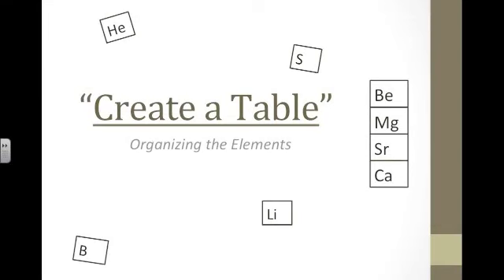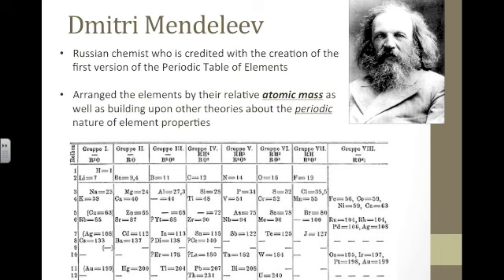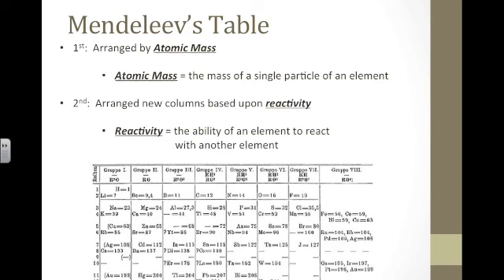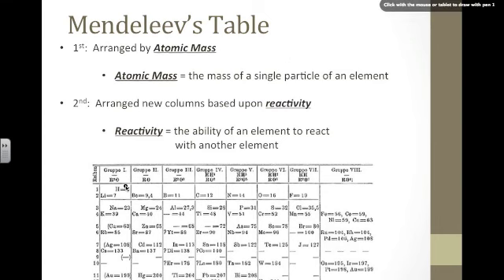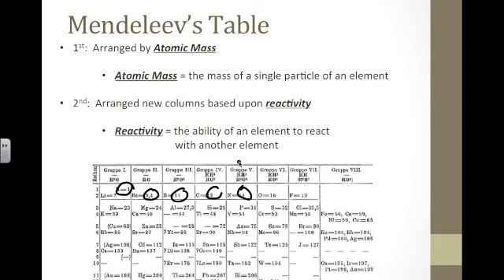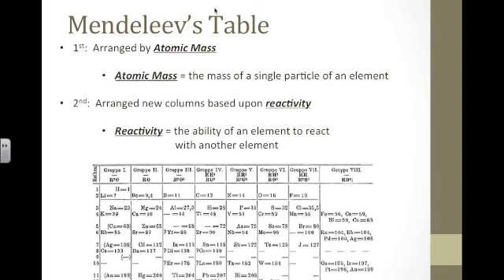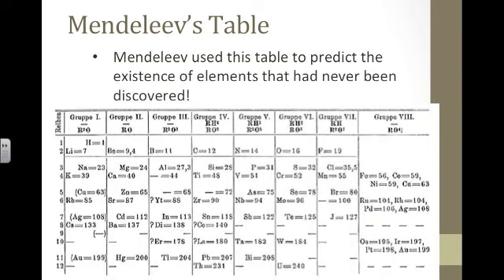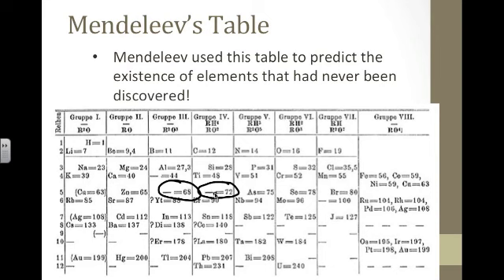Organizing the Elements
In this episode we learn how Dmitri Mendeleev organized the elements into the first Periodic Table.